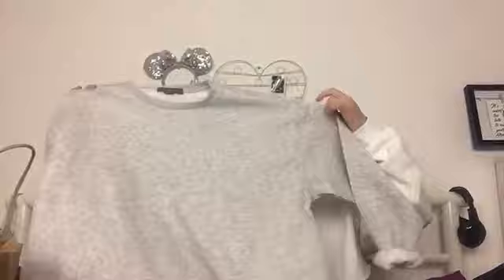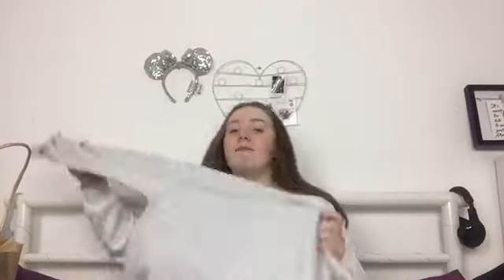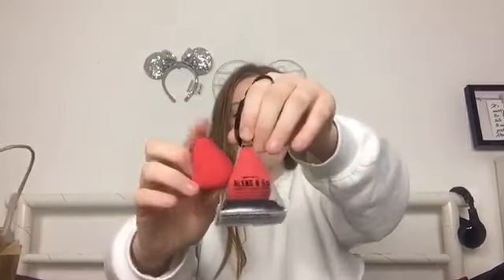BLACK FRIDAY SHOPPING HAUL !